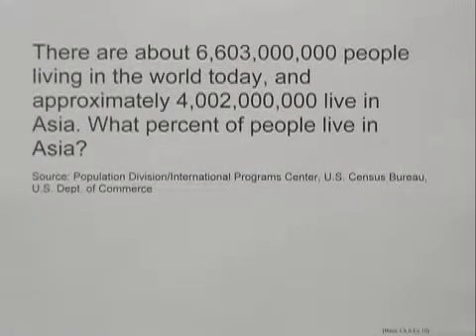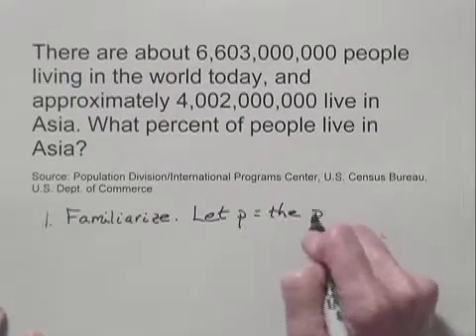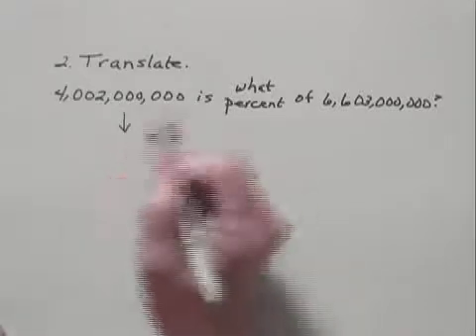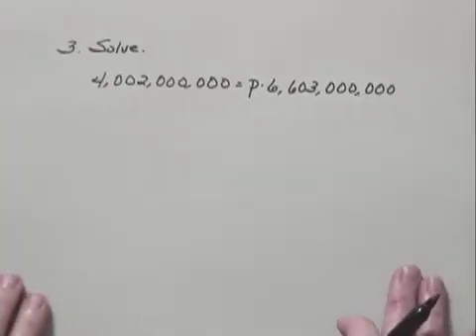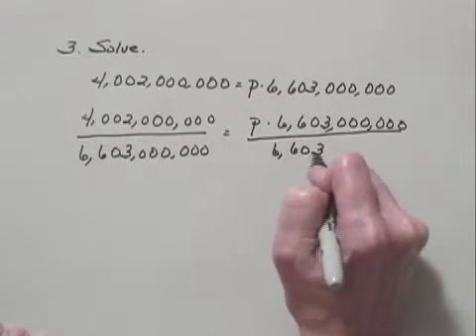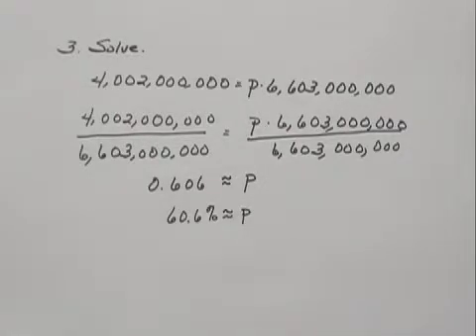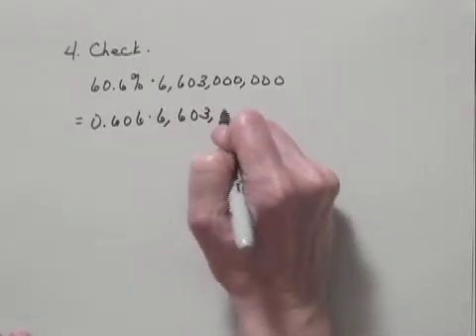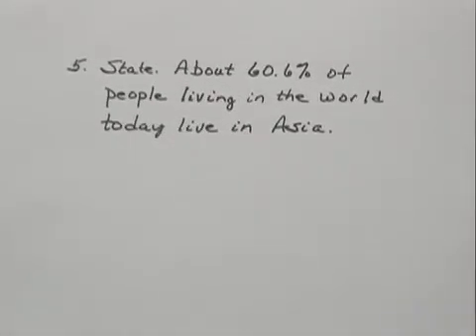Basic College Math Ch6 Ex10